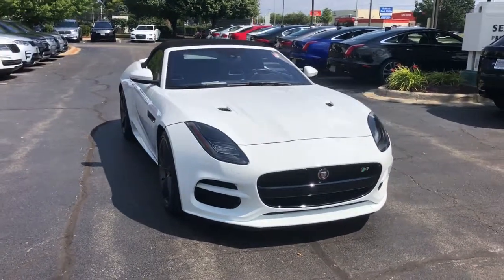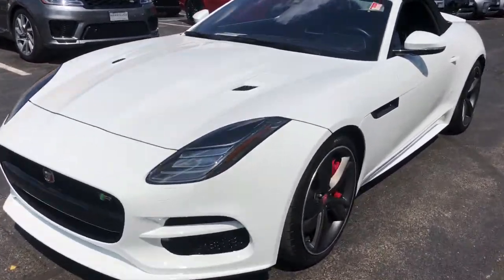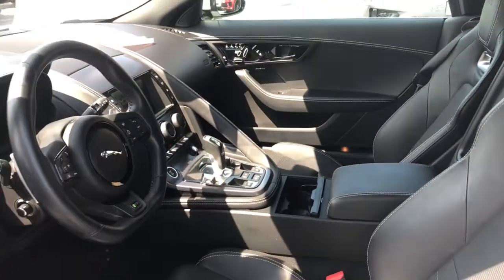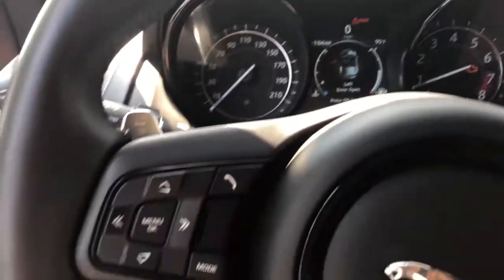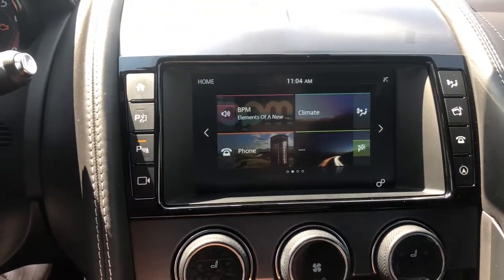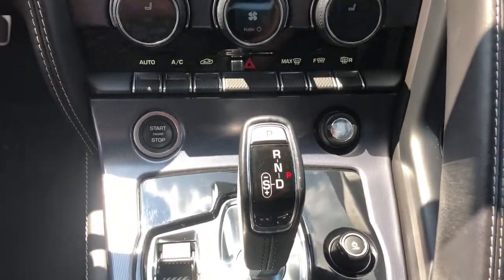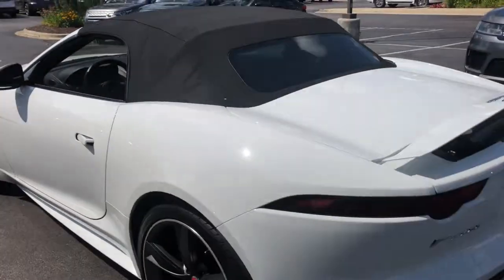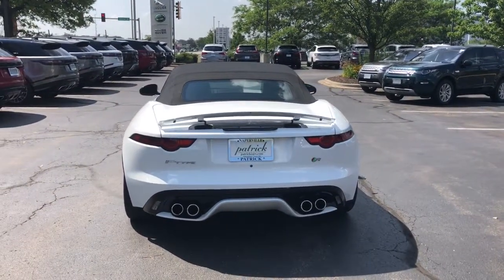2018 Jaguar F-TYPE Naperville, Aurora, Bolingbrook, Geneva, Wheaton, IL JP4058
Fuji White Used 2018 Jaguar F-TYPE available in Naperville, Illinois at  Jaguar of Naperville. Servicing the Aurora, Bolingbrook, Geneva,  Wheaton, IL area.

1559 W. Ogden Ave

Beautiful Local Trade In! brRare 2018 Jaguar F-TYPE R AWD Convertible  brBarely 5304 Approved Certified Miles brExterior Colorway Finished in Fuji White with Black Top brEbony TYPE R Performance Seating and Interior Trim brUnlimited Mileage Jaguar Approved Certified Warranty Through 03/31/2014 br5 Years or 60000 Miles Jaguar Elite Care Complimentary Maintenance brCarFax One Owner brOriginal New Car MSRP $113633 brbrOur stunning 2018 Jaguar F-TYPE R is appointed with the finest Advanced Technology Modern Luxury and Dynamic Performance Features and Options Including: brV8 S/C 550 Horsepower brExterior Black Design Package $2450 Upgrade br20 Inch Carbon Fiber Insert R Wheels $2000 Upgrade brClimate Package 2 $1600 Upgrade brMeridian Surround Sound System $850 Upgrade brPark Assist $500 Upgrade brFront Parking Aid $275 Upgrade  brInterior Black Package $300 Upgrade brBlind Spot Monitor and Reverse Traffic Detection $450 Upgrade  brIlluminated Metal Treadplates $450 Upgrade brDeployable Rear Spoiler brDual Zone Climate Control brHeated and Cooled Seating brHeated Steering Wheel brHeated Windshield brbrCome discover a living breathing weapon of seduction that only Jaguar can create. Exhilarating performance stunning beauty and artistic design. It will take your breath away and have you begging for more. brbrJAGUAR. THE ART OF PERFORMANCEbrbrThis Jaguar Approved Certified Vehicle Includes: brUp to 6 Years of Unlimited Mileage Limited Warranty Coverage br24/7 Roadside Assistance brComprehensive 165 Multipoint Inspection and Road Test Assessment brReconditioned by Jaguar Factory Trained Technicians using only Jaguar Genuine Parts  brFree CarFax Vehicle History Report  brNo Deductible Warranty brLimited Warranty is Fully Transferable brbrJaguar helped pioneer the concept of Certified Pre-Owned vehicles for the luxury car market. Today the Jaguar Approved Certified Pre-Owned program is known for its comprehensive attention to detail quality and customer satisfaction. brbrJaguar of Naperville is committed to offering you an honest transparent straightforward and pleasurable luxury car buying experience. What does that mean? brJaguar Special Certified APR Rates brTransparent True Car Pricing brFlexible Payment Choices and Options brAbility to Shop and Test Drive from Home or Work brOnline Trade In Evaluations brConsulting. Not Selling! brFriendly and Professional Staff brOnline Buying Steps in 5 Easy Steps with Patrick Direct brCall us at to learn more brbrAs part of the Patrick Family you will receive The Patrick Promise! Exclusive Member Benefits and a First Class Ownership Experience that include: brLifetime Encore Delivery Training on your New Jaguar brComplimentary 1 Year of Tire Wheel Dent Ding and Windshield Coverage brPatrick Direct Pick Up and Delivery Concierge brService Parts and Accessory Discounts brFactory Trained Advisors and Technicians for all your service needs brPatrick Exchange Program! Easily Upgrade Trade or Sell your current Vehicle back to us. brbrVisit JaguarofNaperville.com and read more about our commitment to you. Its a Patrick Thing! brbrOriginal in-Service date is the earlier of new-vehicle retail sales or in-use date as reported to or by Jaguar Land Rover of North America LLC. See your Jaguar of Naperville client advisor for more details or call brbrWe go above and beyond to be as accurate as possible with our listings and descriptions. We do ask that you verify equipment condition mileage and pricing with our representatives prior to purchasing. brbrPricing is subject to change without notice